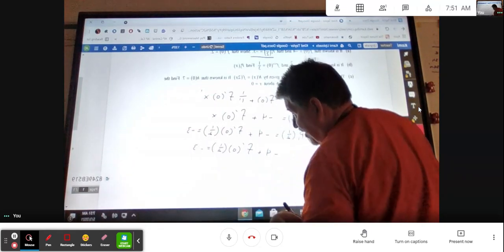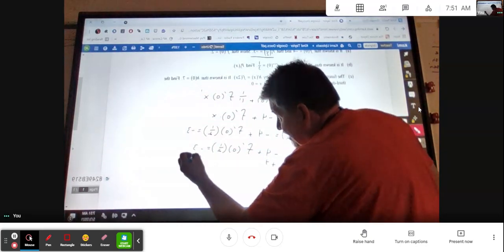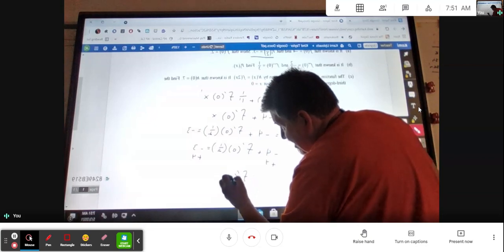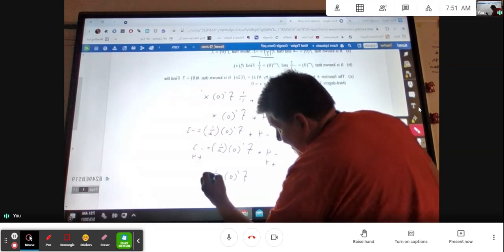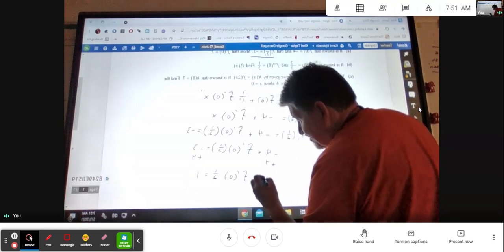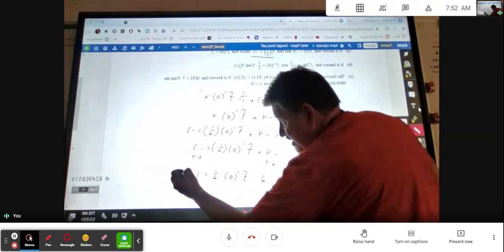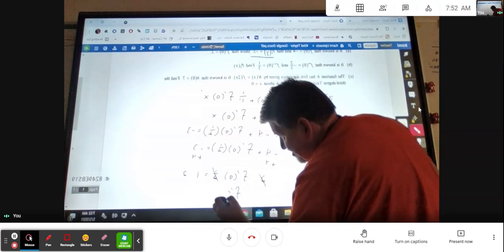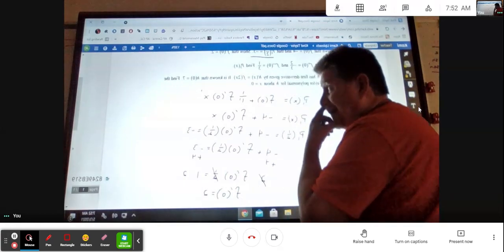Kind Taylor Part a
Build a Taylor, Part a